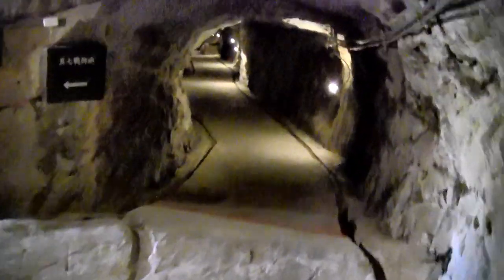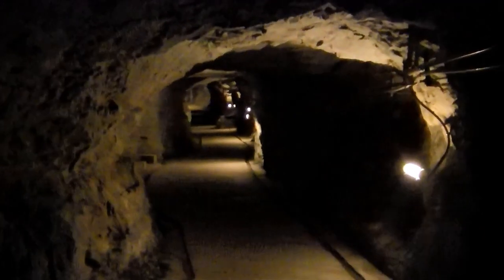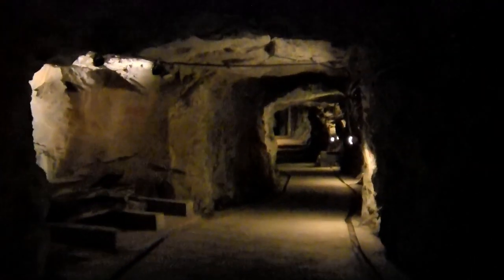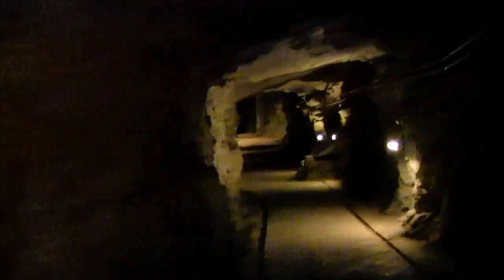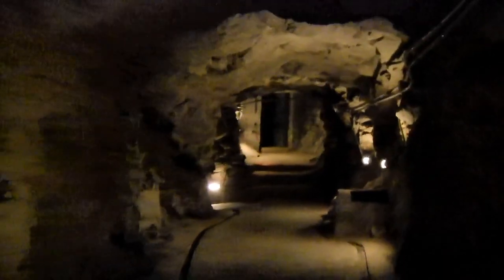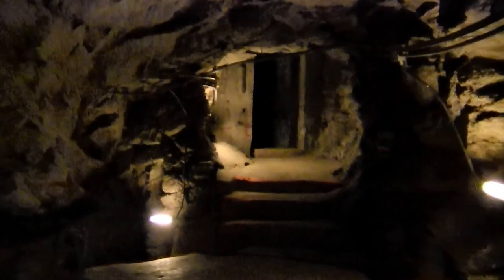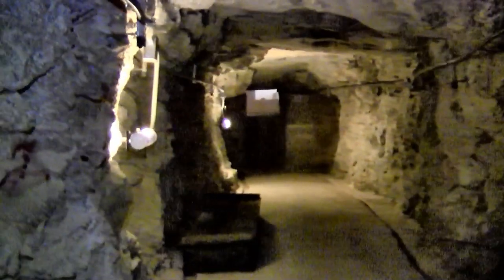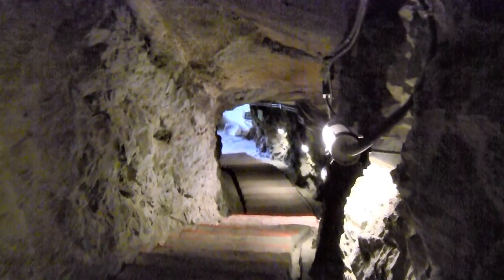Cheng Gone Tunnels in Kinmen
I actually did two clips on tunnels in Kinmen, the other one being ZhaiSan which you can see on my blog page, but the Cheng Gone Tunnels in Kinmen were for sure a highlight for me on my three day excursion.